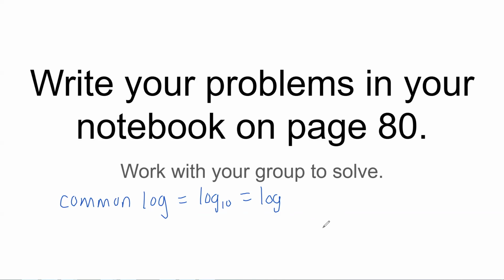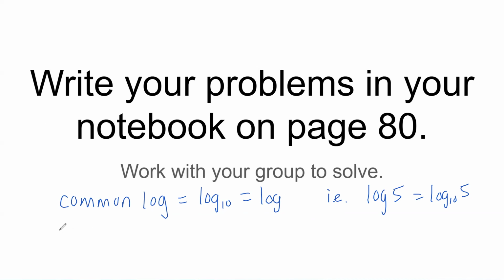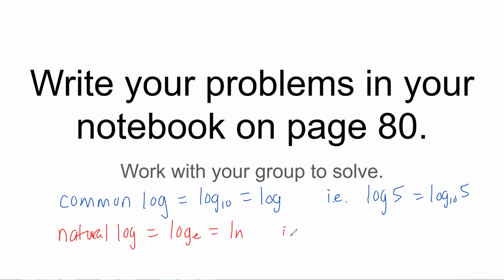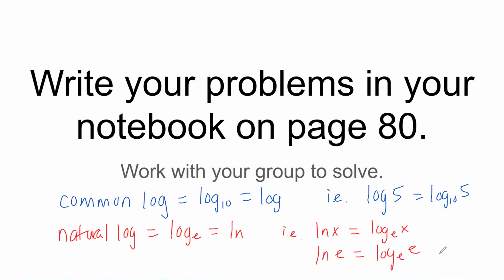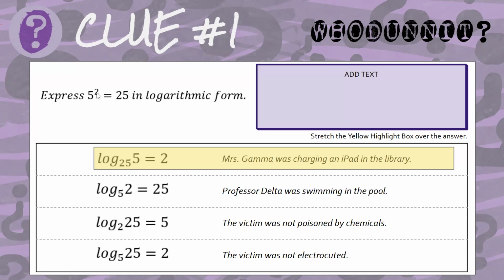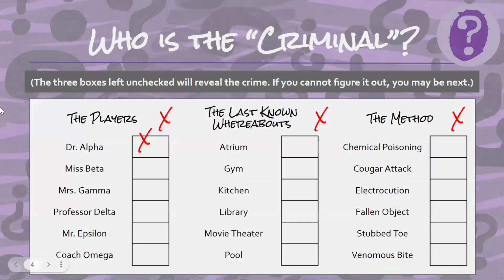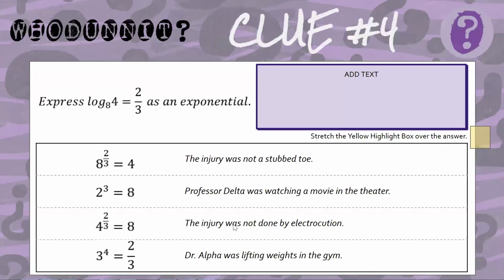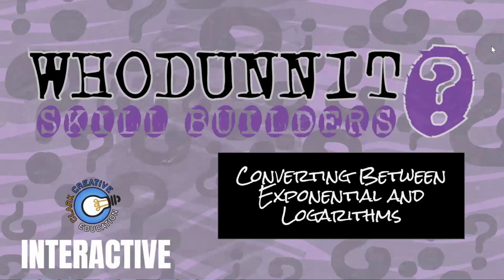2B Activity Converting Between Expo and Logs